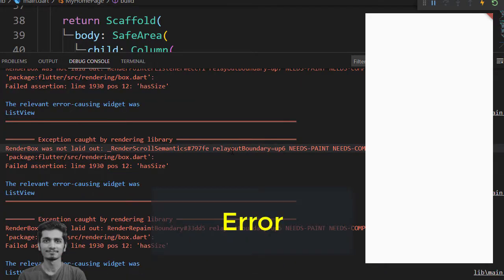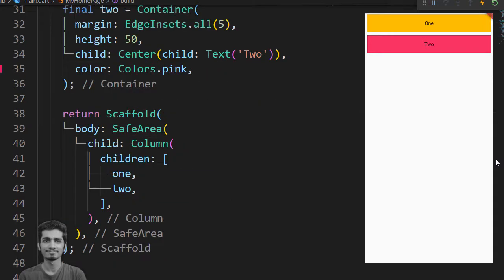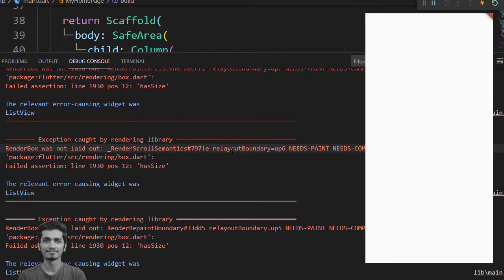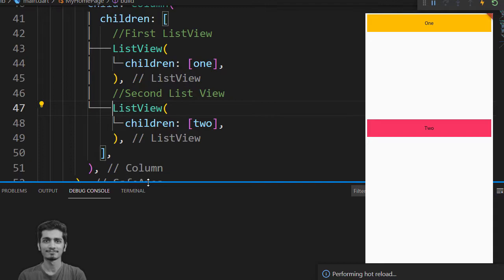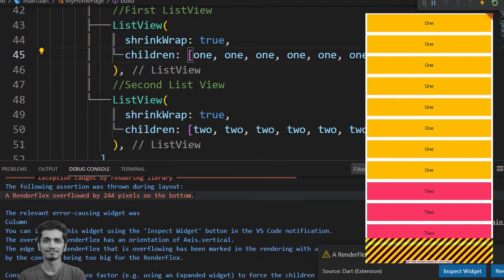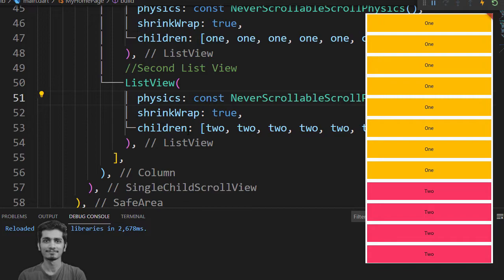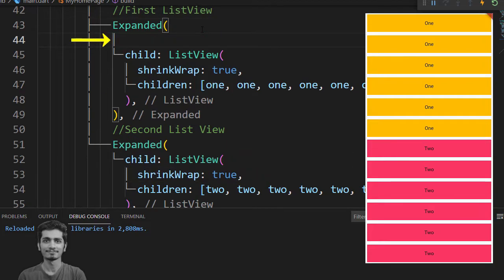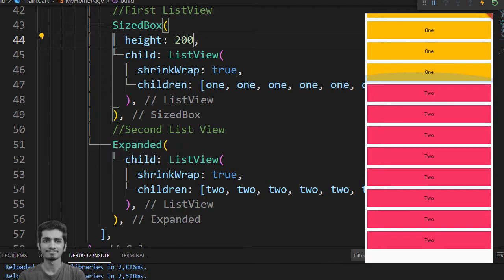How to Add Two ListView() Inside a Column() in Flutter | Listview Inside Column/Row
Solve all the errors which are produced when we add list views inside a column children in flutter.

0:00 intro
0:18 Problem with List Views inside Column
1:29 Solution 1
1:48 Solution 2
2:40 Solution 3
3:12 Solution 4
3:55 Solution 5
4:09 Solution 6
When we are designing the UI of the app sometime there are situations when we want to show the list views widget as the children of the column widget. In this process we face different errors. In this video we will solve all those errors.